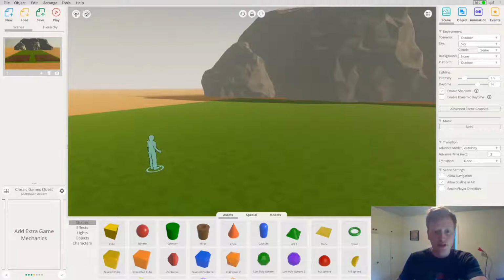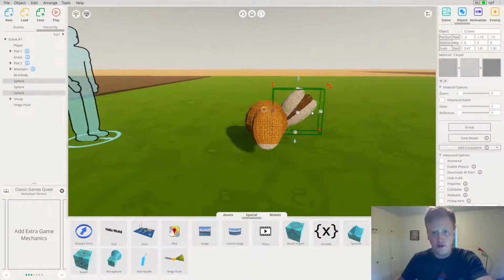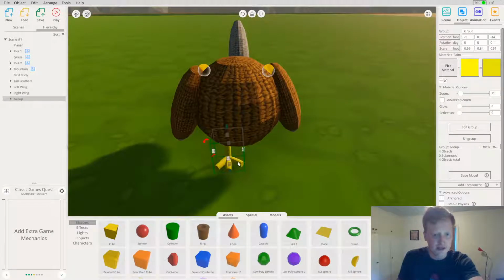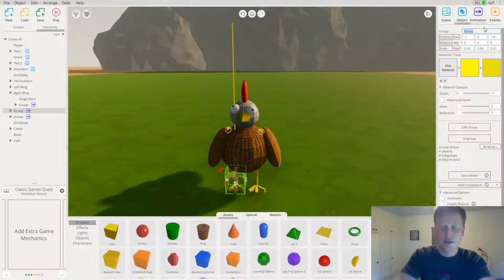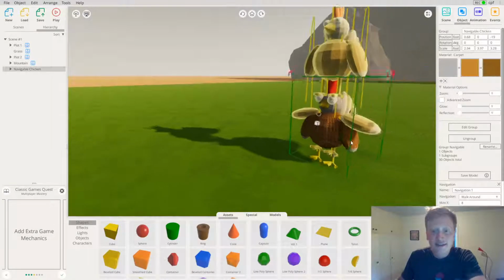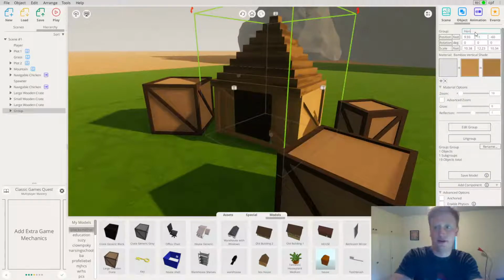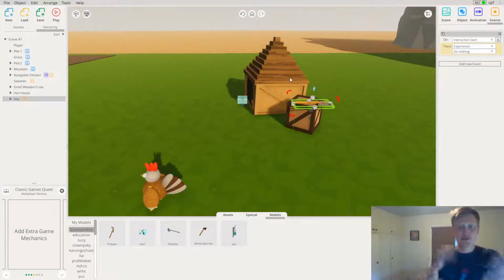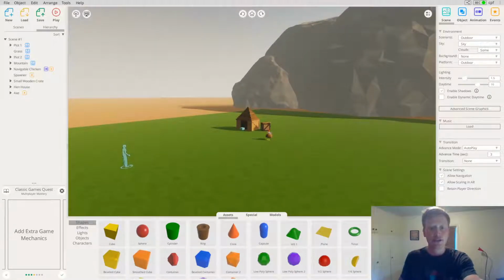Build a Bird Challenge with BlocksmithXR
Watch as we delve deep into animations while building a bird out of basic shapes! See how to create hinged and nested animations which will help bring your 3D creations  to life!

Find the Freedom Range Chickens Blocksmith project on our

Blocksmith is a 3D scene and experience making tool. Instantly save and play in VR quickly and easily with our viewer apps. Viewer apps are available for all mainstream VR devices.

Want to create your own 3D games and experiences?